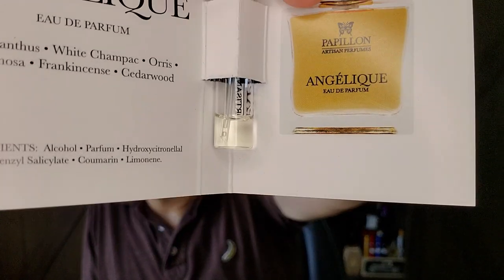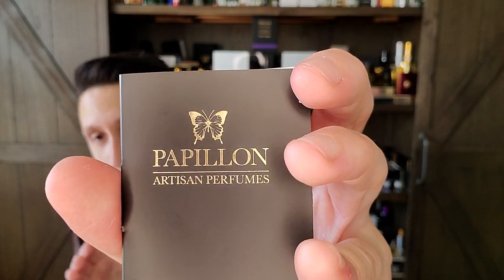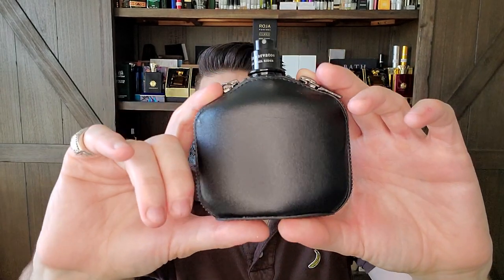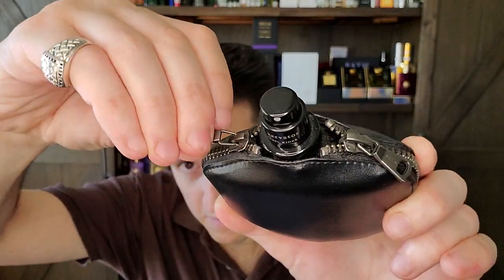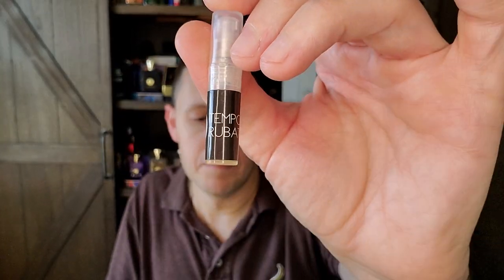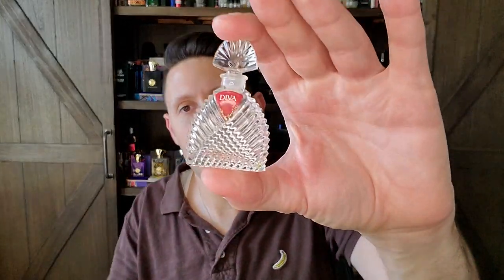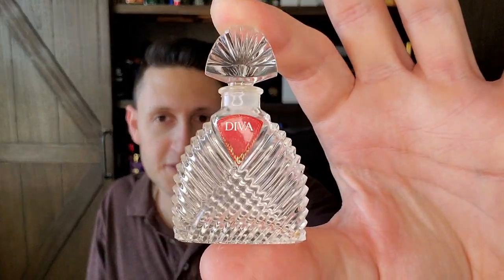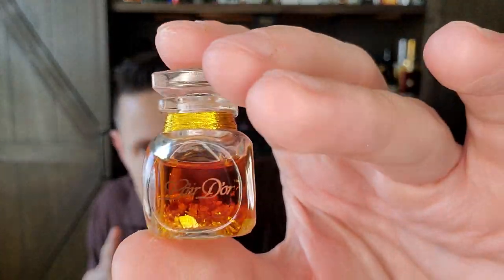This is NOT a Top Ten "Osmanthus & Narcissus" Episode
This episode of this is NOT a top ten highlights two important florals "Osmanthus & Narcissus".

OSMANTHUS:
Nishane Nefs
Hendley Perfumes Blond
Papillon Artisan Perfumes Angélique
Amouage Opus XIV - Royal Tobacco
Marc-Antoine Barrois Ganymede
Areej le Doré Santal Galore
Carner Sandor 70s
Carner Black Calamus
Ensar Oud Tigerlust Pure Parfum
Parfums de Marly Herod
Guerlain Cuir Intense
Jean Patou 1000 EDT & EDP
Scents of Wood Plum in Cognac
Nabeel Spirit of Dubai - Oud
Nabeel Spirit of Dubai - Majalis
John Varvatos Dark Rebel Rider
Roja Majestic Aoud
Maher Olfactive Crystal Moon
Maher Olfactive Tempo Rubato
Maher Olfactive Sun Soaked
Bortnikoff Sayat Nova
The Zoo Everlasting
Papillon Dryad
Geoffrey Beene Grey Flannel
Estēe Lauder Youth Dew
Givenchy III
Ysatis de Givenchy
Chanel N⁰ 19 EDT
Ungaro Diva EDP
L'Air D'or
Dana Tabu
L'Artisan Parfumeur Dzing!
Lanvin My Sin
Parfum d'Empire Tabac Tabou
Guerlain Samsara EDP
Guerlain Un Air de Samsara
Amouage Fate Woman
Guerlain Vol de Nuit
Ivoire de Balmain
Miss Dior Esprit de Parfum
Halston Catalyst for Men
Gianfranco Ferré Pontaccio 21 EDT